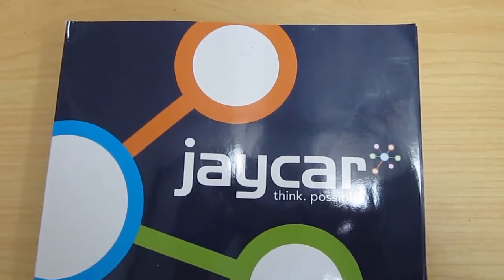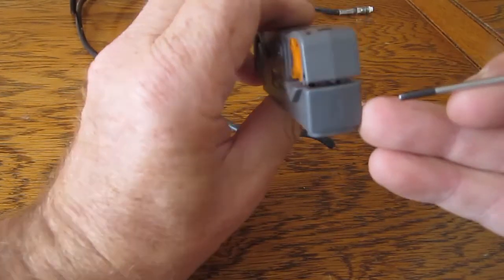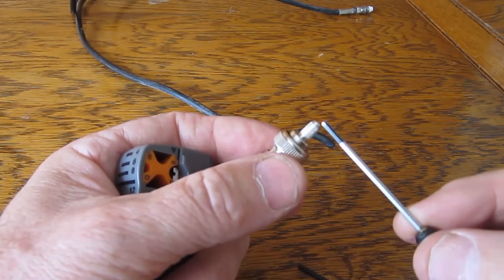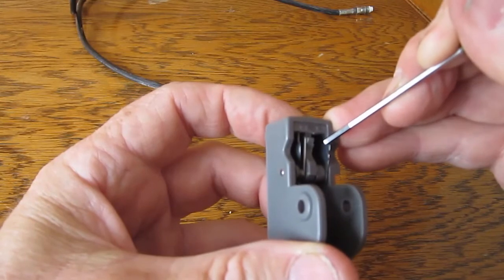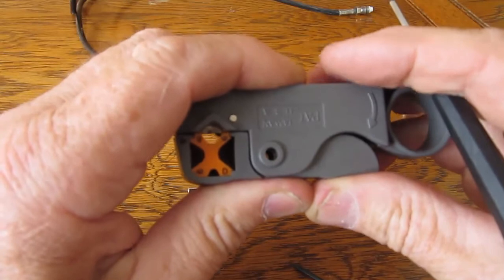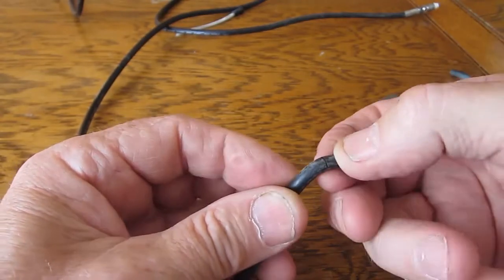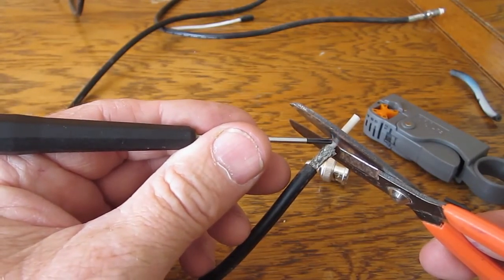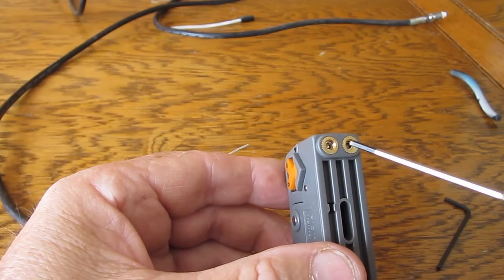Coax Stripping Tool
Setting up a Jaycar TH1820 coaxial stripping tool for RG58 cable.